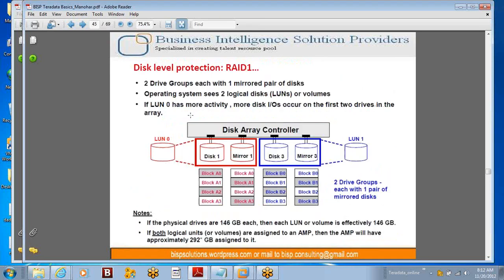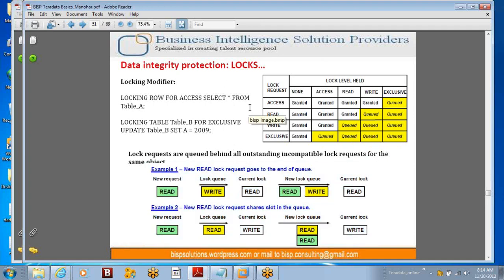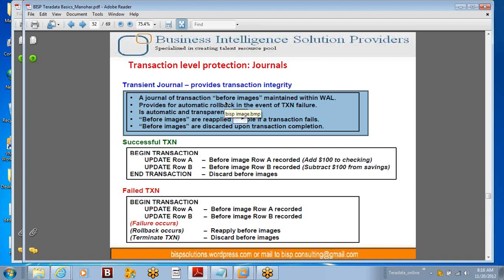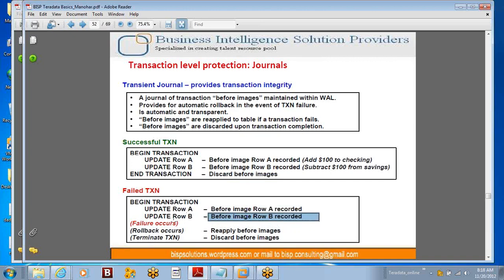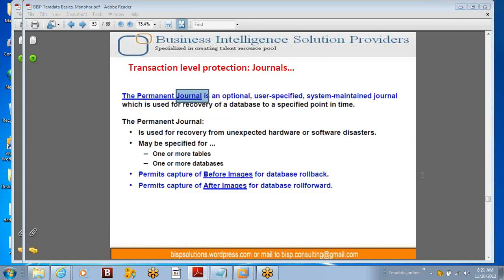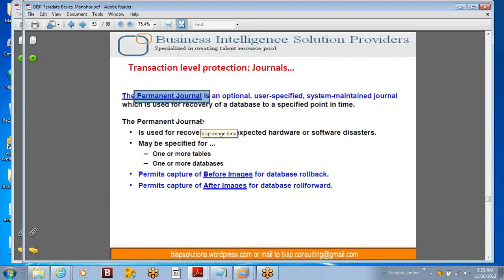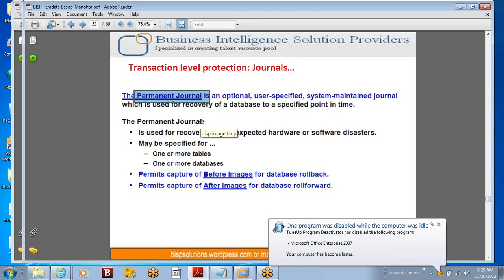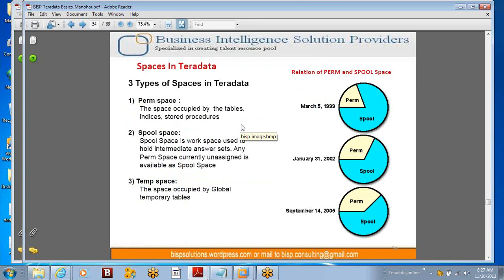Journals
Transaction level data protection technique in Teradata